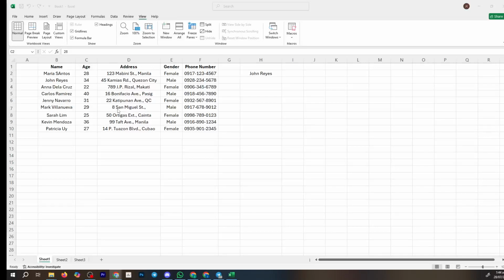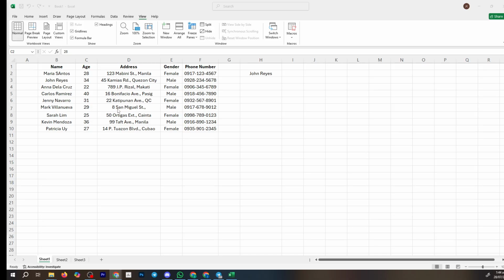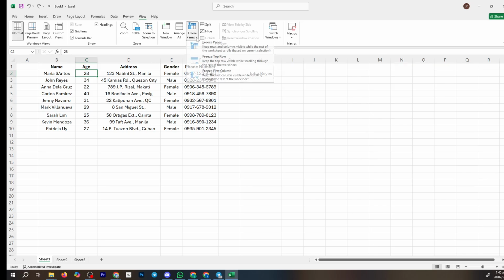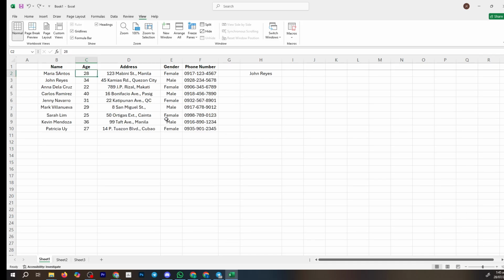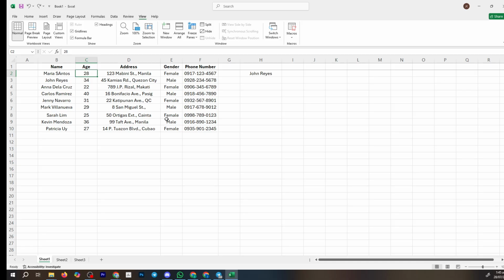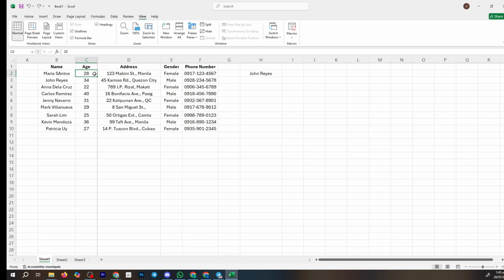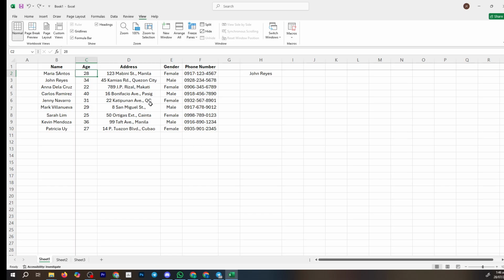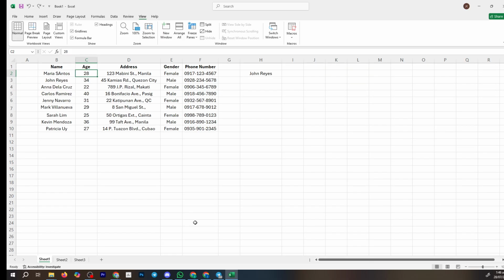How To Freeze Panes To Lock Rows And Columns In Microsoft Excel [2026 Guide]